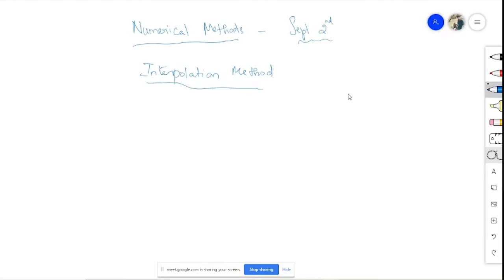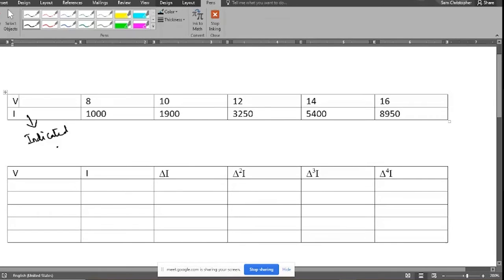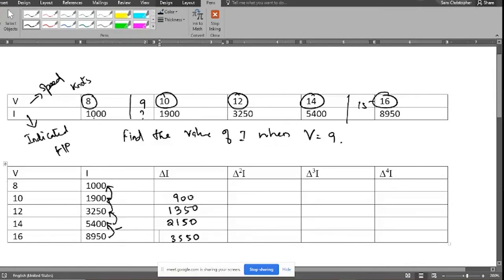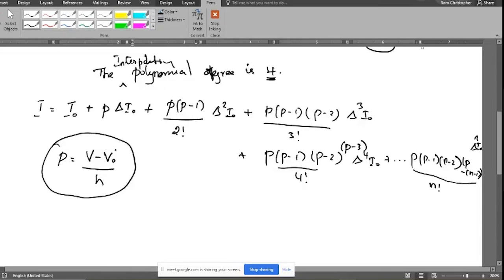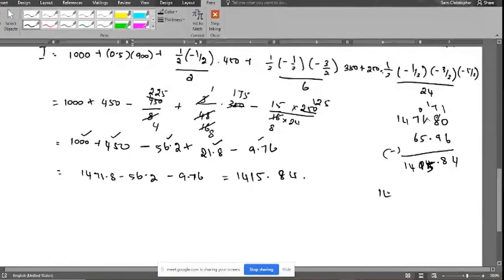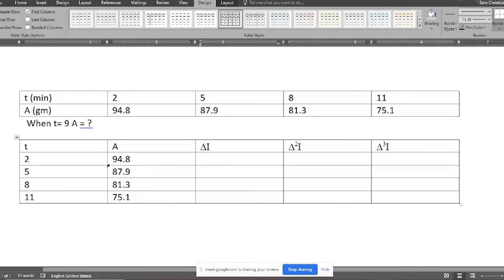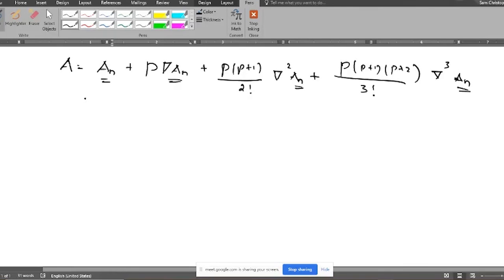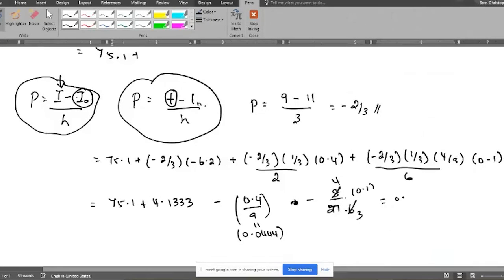Numerical Methods - Newton Forward and Backward Interpolation Method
Video Courtesy : Pixabay.com
Audio Courtesy : NCS
This video is about how to use Newton Forward and Newton Backward Method in Interpolating.
00:00 Interpolation
03:29 Newtons Forward Interpolation Method
23:14 Newtons Backward Interpolation Method